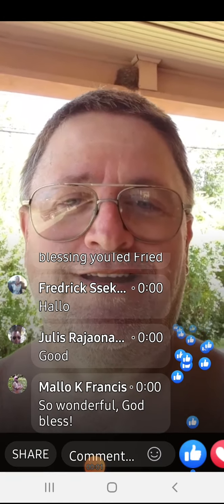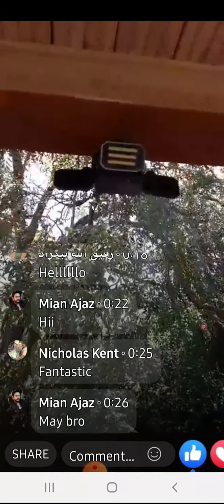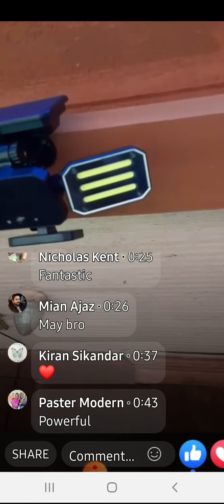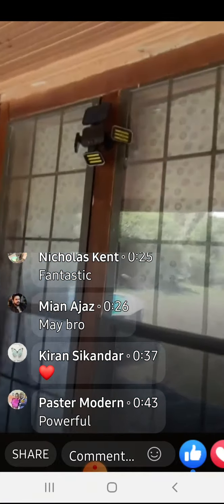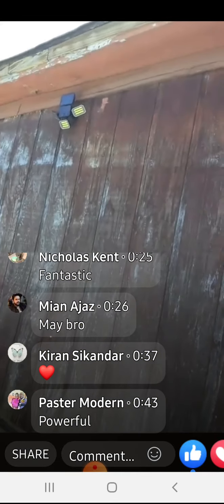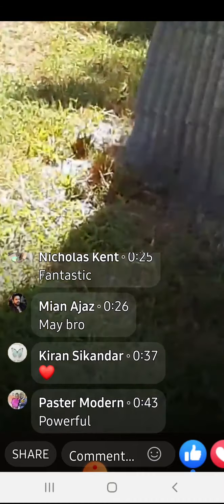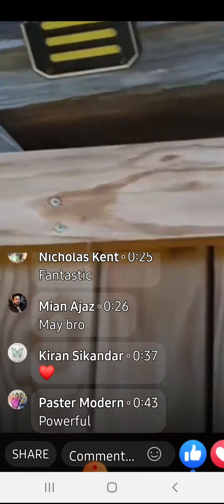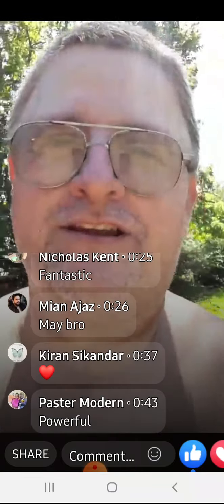Bionic flood lights.Installed and ready to use!